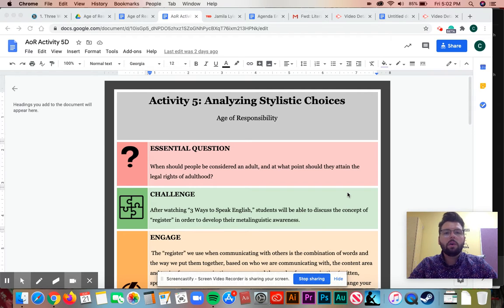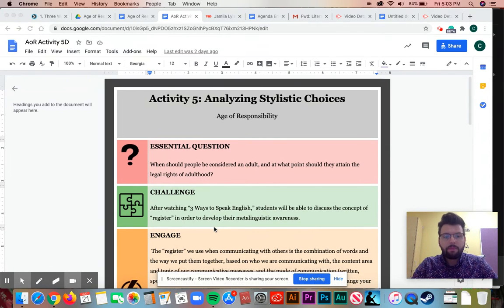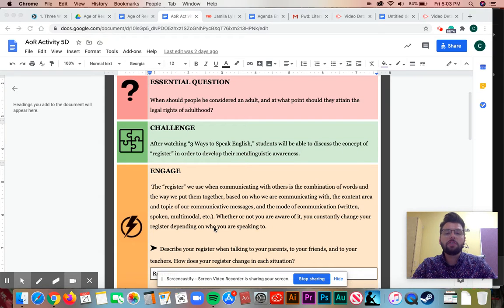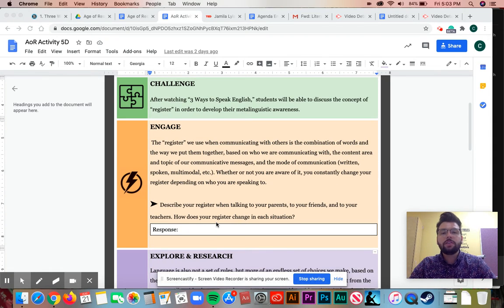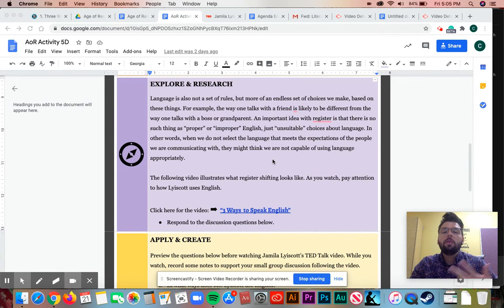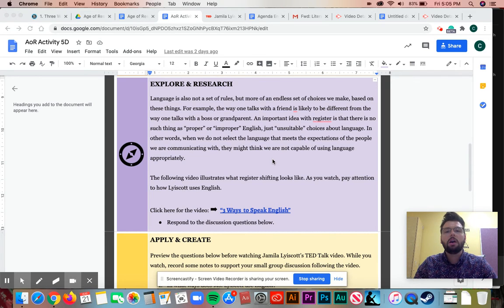E10: Three Ways to Speak English